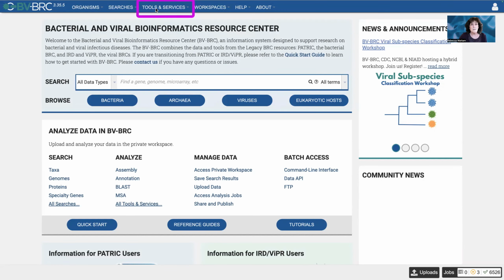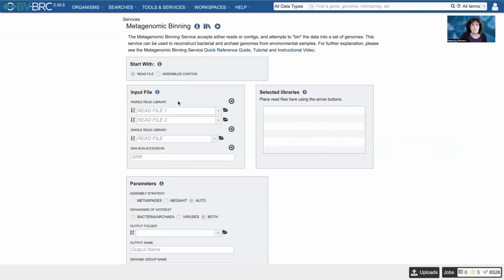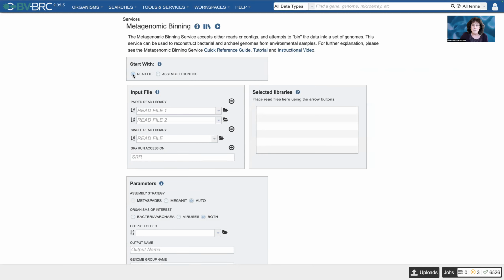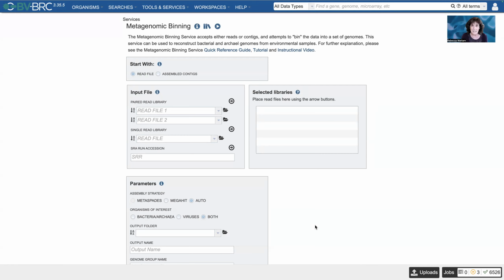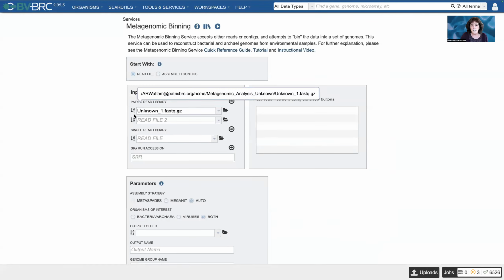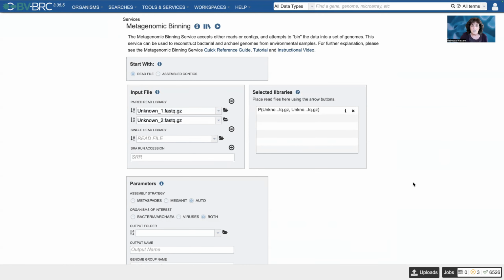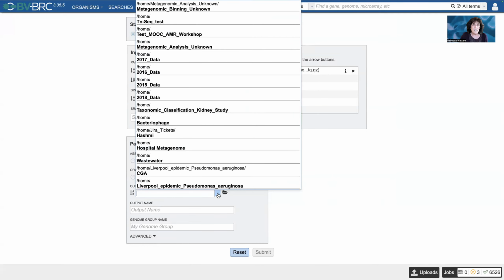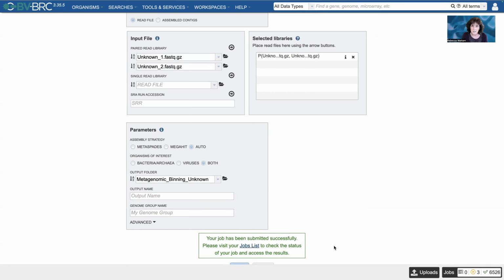Submitting the Metagenomic Binning Job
Detailed instructions for initiating and submitting a job to the Metagenomic Binning Service, including selecting the read files, choosing appropriate parameter settings, and monitoring job status after submission.